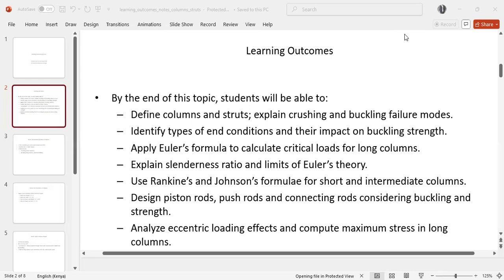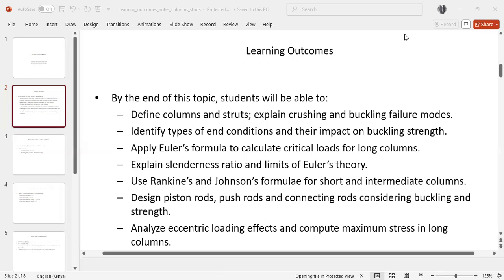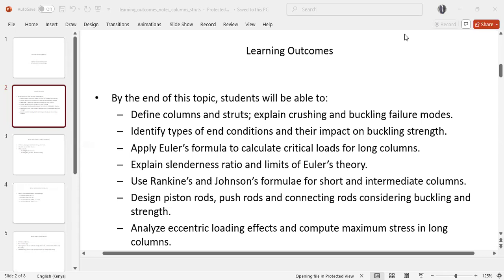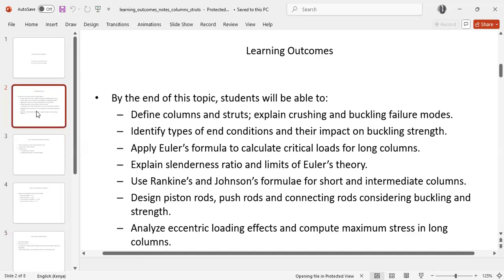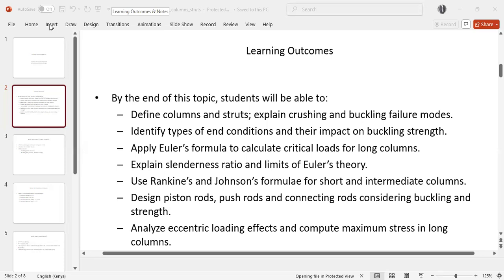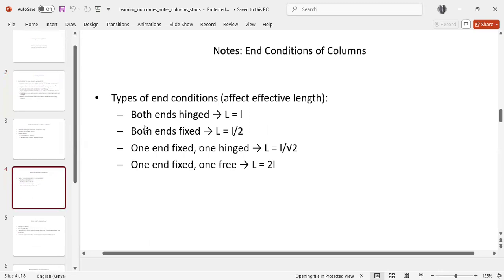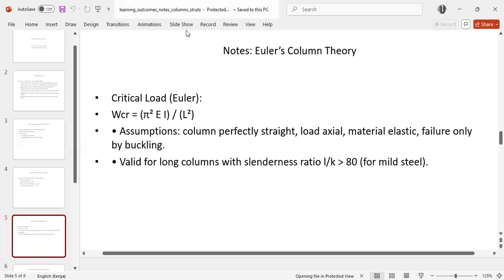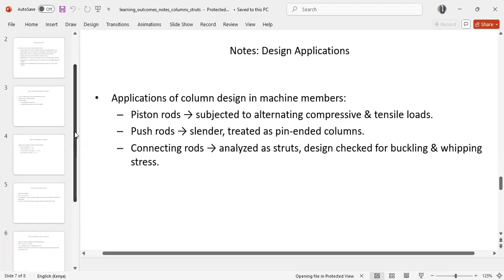7 October 2025